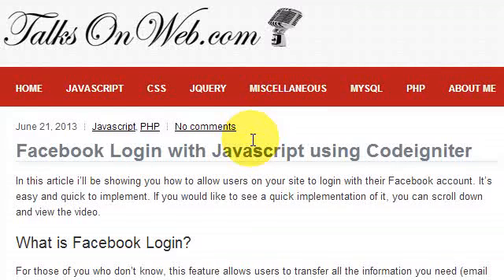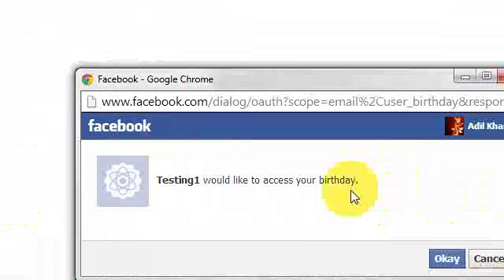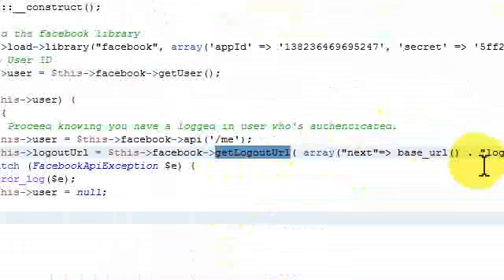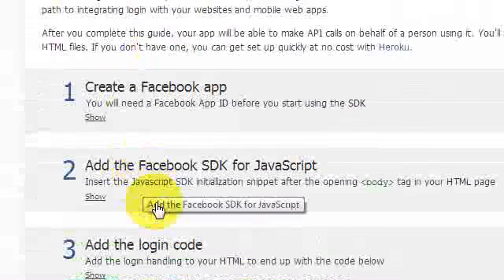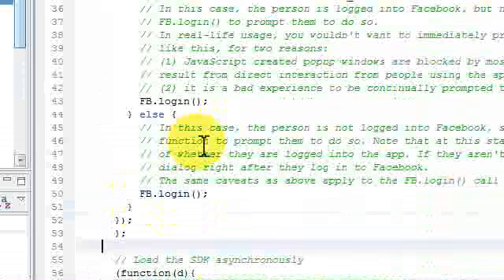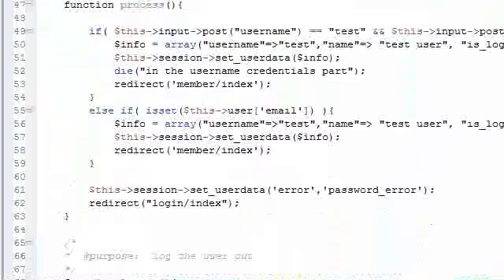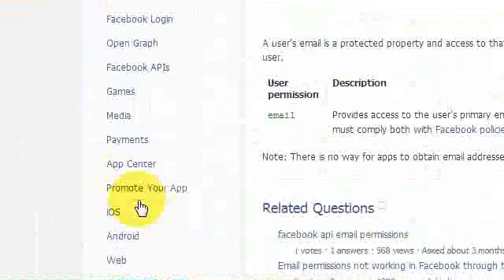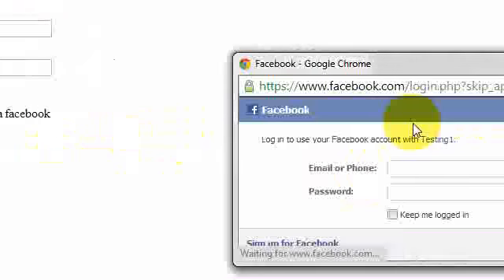Facebook Login with Javascript using Codeigniter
Learn how to allow users to login using their Facebook account. Go to TalksOnWeb for all the code